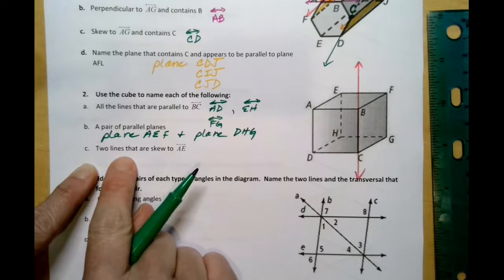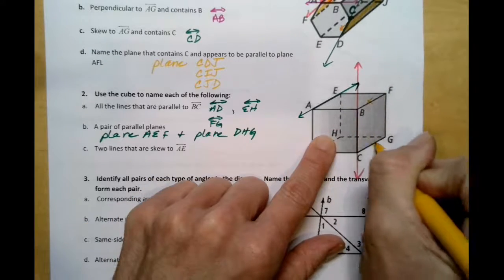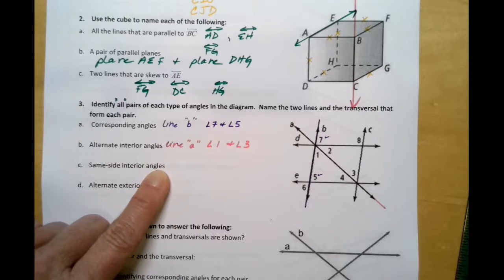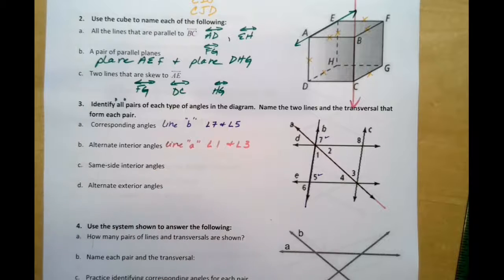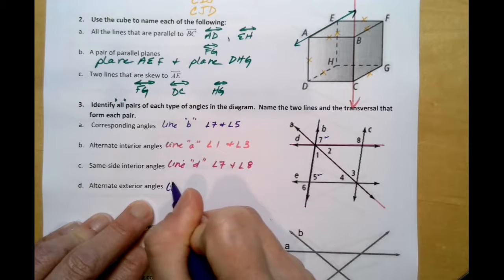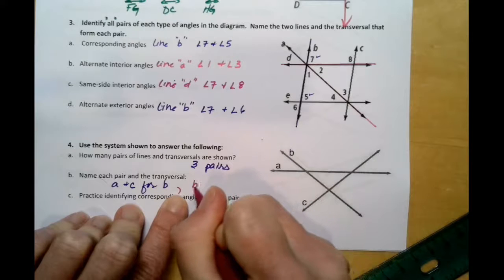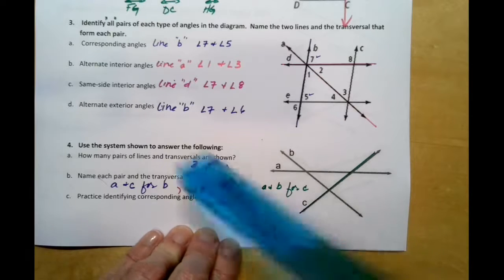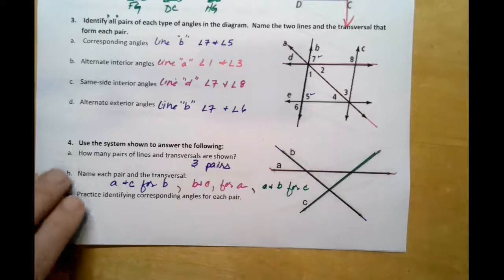GeoHN 3 1 Review 1